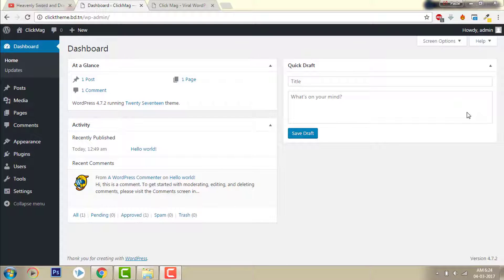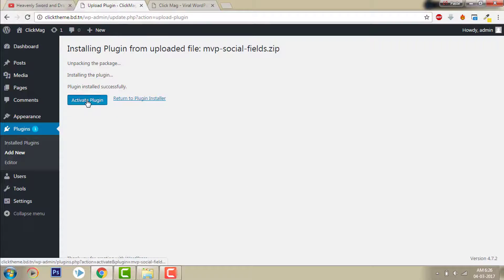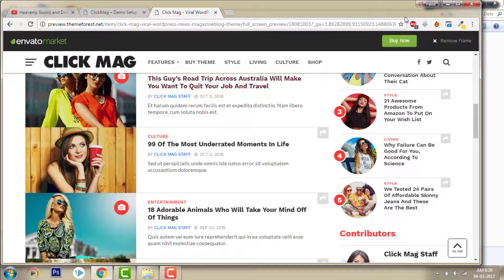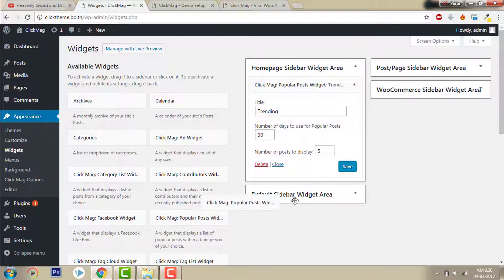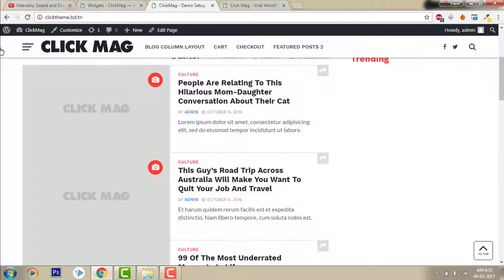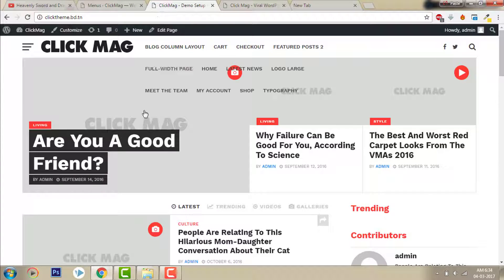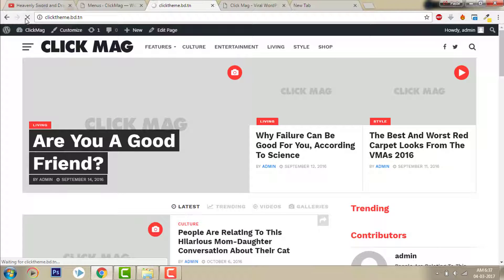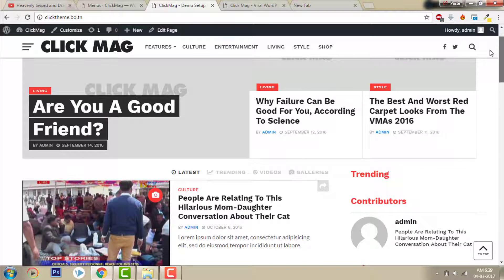How to Import Demo Data of Click Mag Viral News and Magazine Theme for Wordpress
Importing Demo Data
Click Mag Theme Configuration